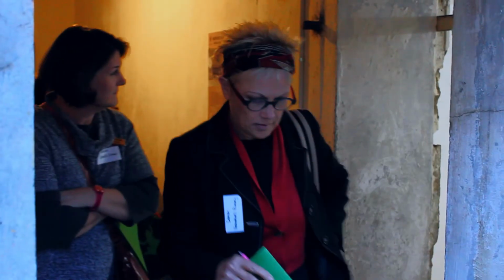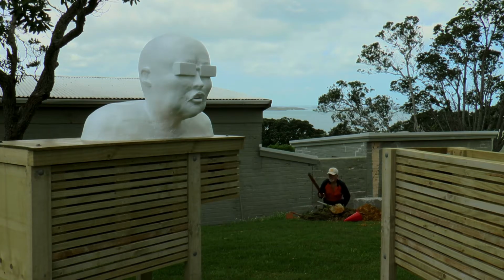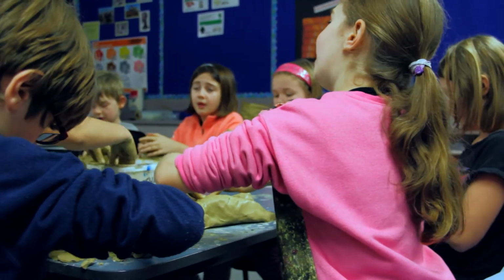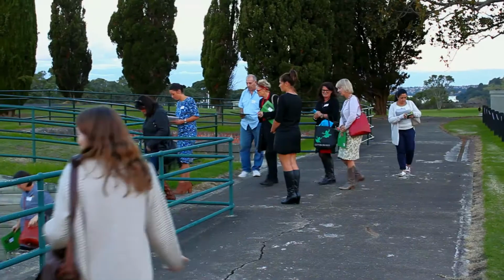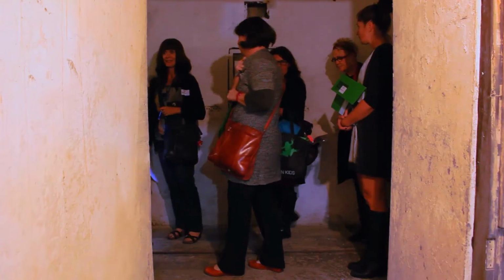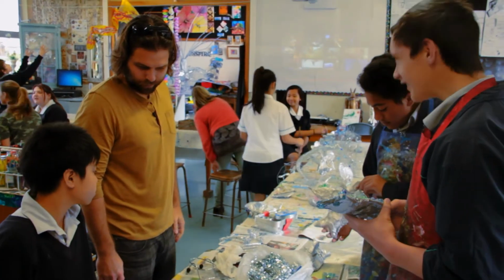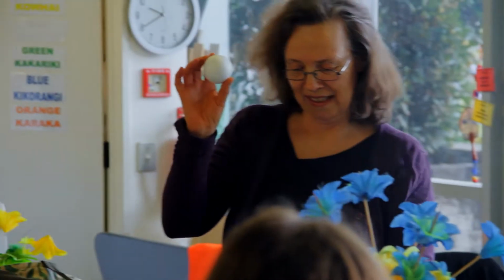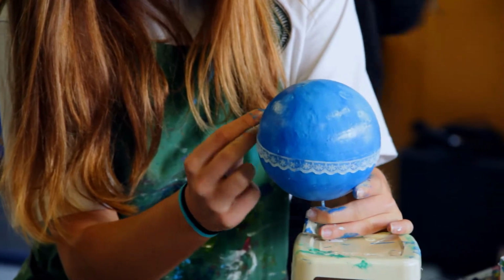Children's Sculpture @ The Fort 2014